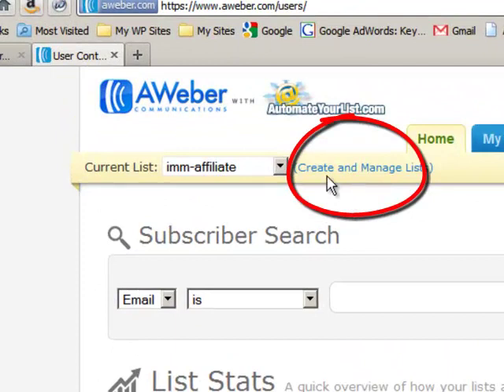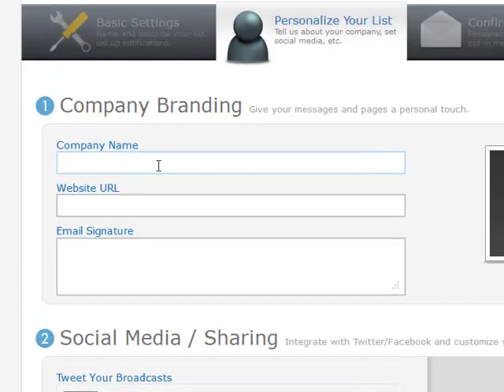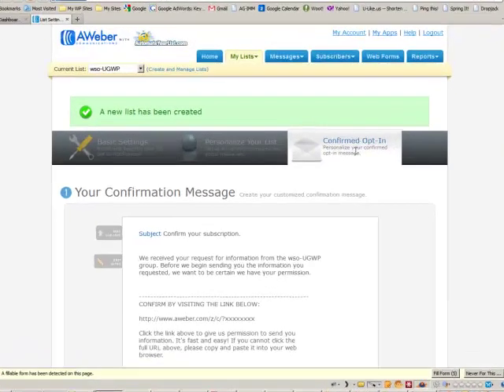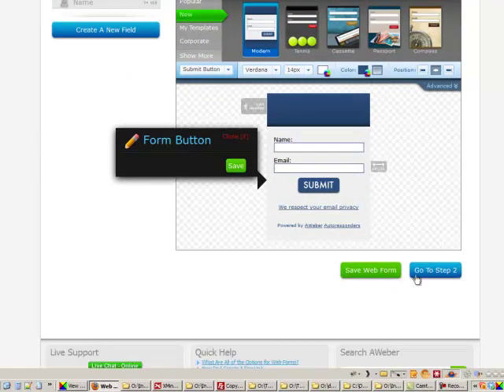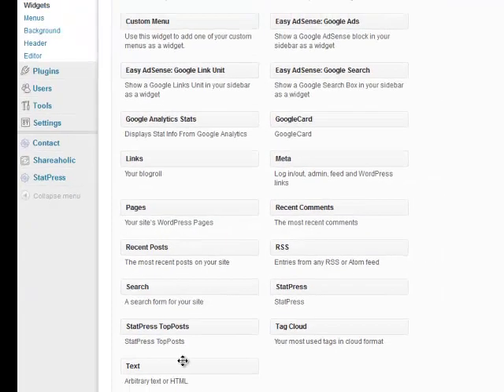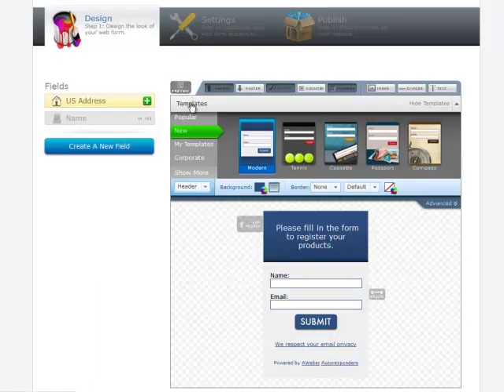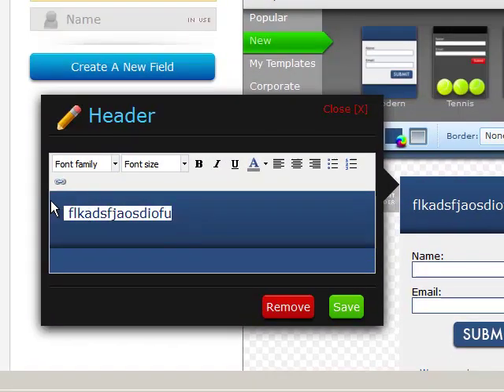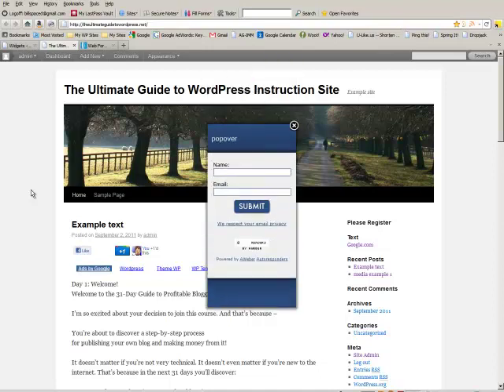4 autoresponder integration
I am providing all tips for WordPress. Go to my channel